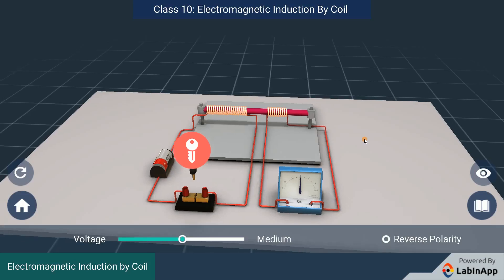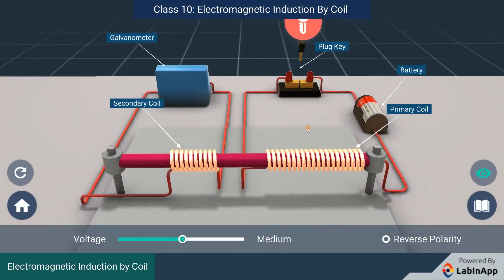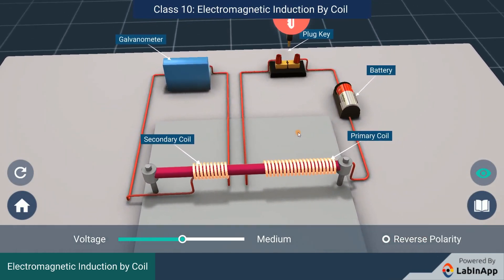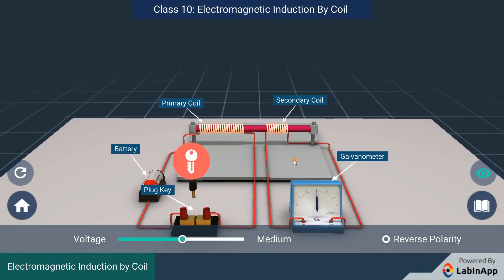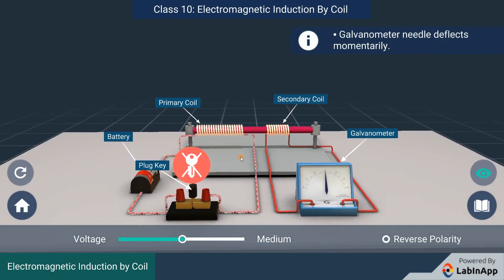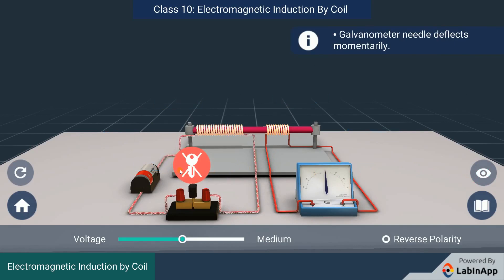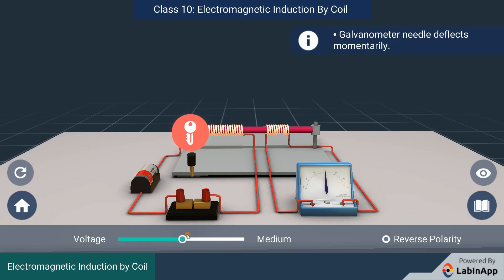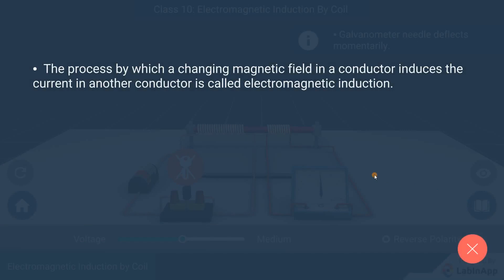Electromagnetic Induction: by Coil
CBSE Class 10 Physics Chapter 13: Magnetic Effects of Electric Current.

How does electromagnetic induction work when there are two coils with one connected to the power supply? This is demonstrated with an activity in the video.